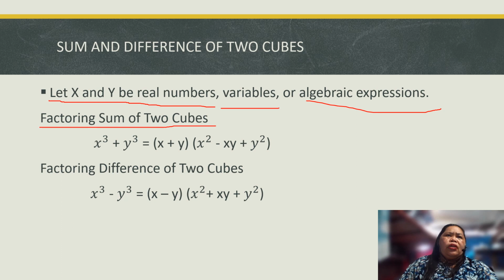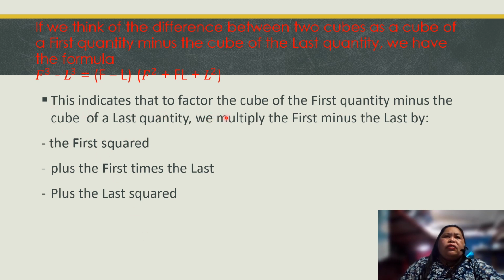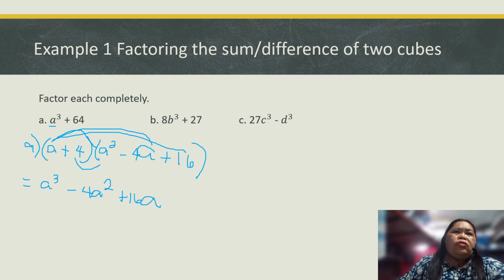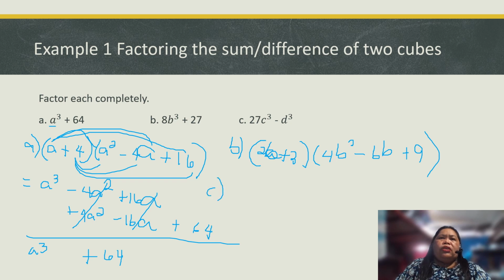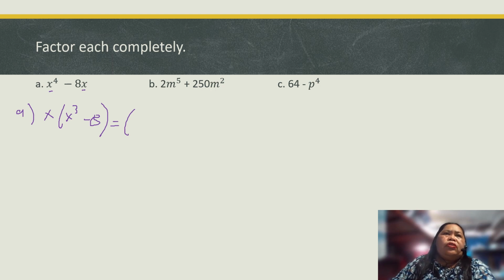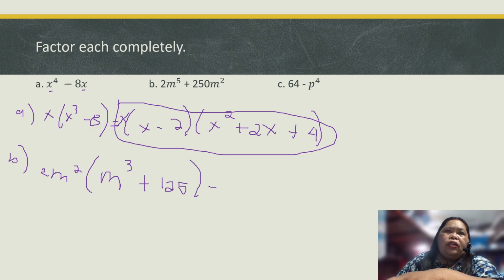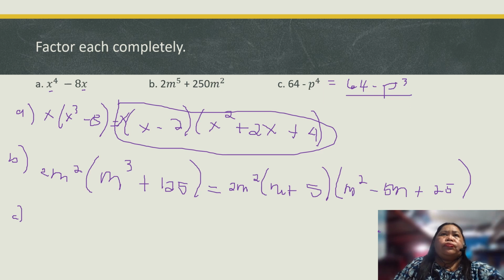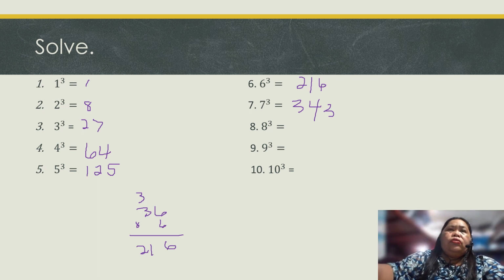HOW TO FACTOR THE DIFFERENCE BETWEEN TWO CUBES II Teacher Marife Adonis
If we think of the difference between two cubes as a cube of a First quantity minus the cube of the Last quantity, we have the formula𝐹^3 - 𝐿^3 = (F – L) (𝐹^2 + FL + 𝐿^2)
This indicates that to factor the cube of the First quantity minus the cube  of a Last quantity, we multiply the First minus the Last by:
- the First squared
-plus the First times the Last
-Plus the Last squared